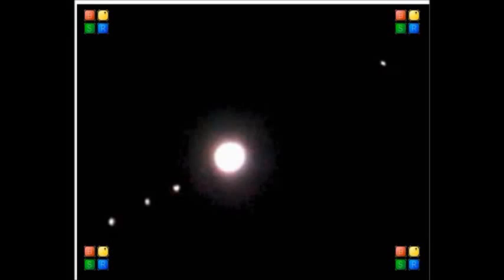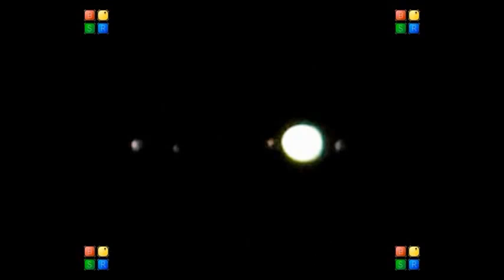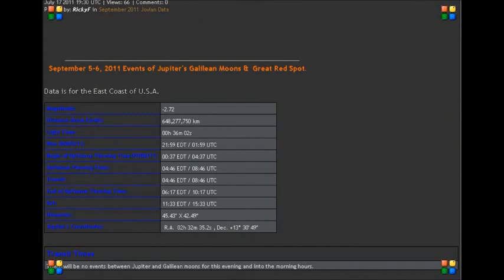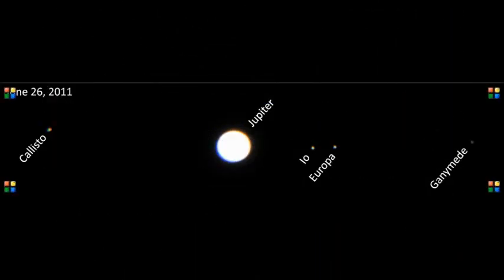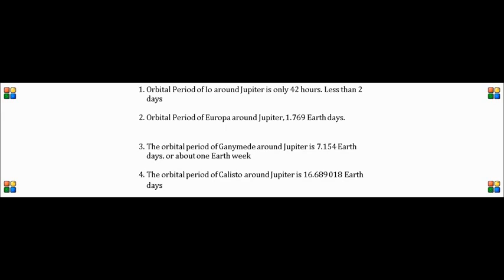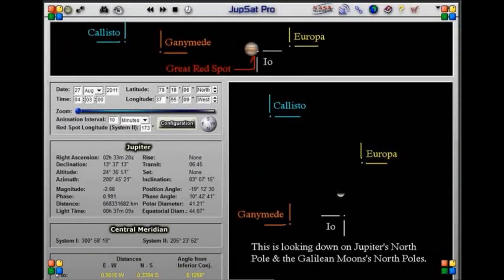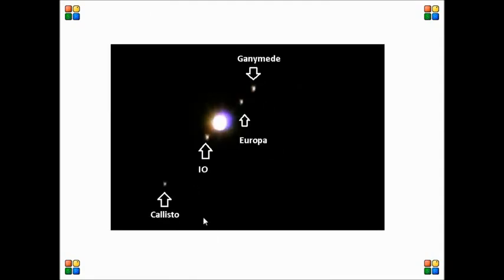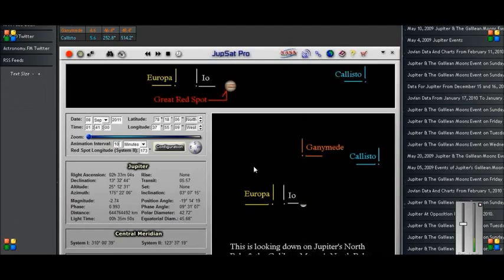UrsuAdams aka Donny Gillson thought he debunked Foghaze, but FAILED AGAIN...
In this video Donny Gillson aka UrsuAdams tried to say he had debunked Foghaze and her claim that what he was shooting/posting was Jupiter... Donny didn't believe because in his pictures/footage he had 3 moons/stars on one side of the bright star (Jupiter) and 1 on the other... So once again Donny shows his ignorance and lack of education and didn't debunk anyone but himself really...

These videos are to show the truth on what Donny Gillson films and post's online. Donny has admitted openly that he has no Astronomy knowledge, yet he act's and talks like he knows everything he's capturing...

This is another video debunking Donny Gillson as well as others that think the image in the video is Nibiru/Elenin or whatever that it really is not... You people have to realize that if NASA and the Governments are denying anything about there being a Nibiru/Planet X or Dwarf Star and trying to cover it up then do you think they would leave images like this out in the open??? Use your head and do your own research and stop believing people like Donny Gillson aka UrsuAdams who is just spreading lies, false info, and fear...

NOTE TO DONNY AKA URSUADAMS - We will NOT stop debunking you until you stop putting up your nonsense... You are NOT giving people truth about anything and you are NOT capturing anything extraordinary, you manipulate your images with your shutter speeds and shaking the camera around... When you stop, we will stop.